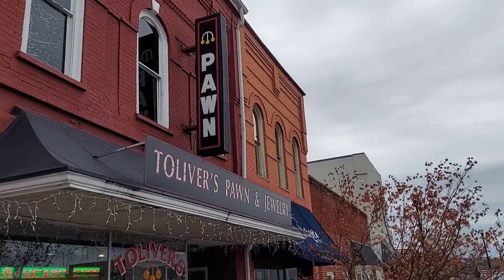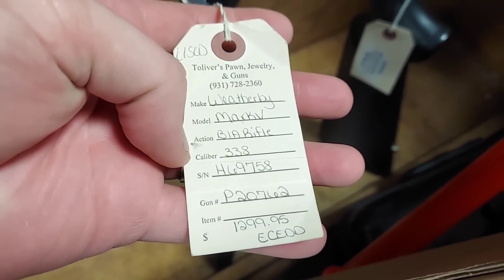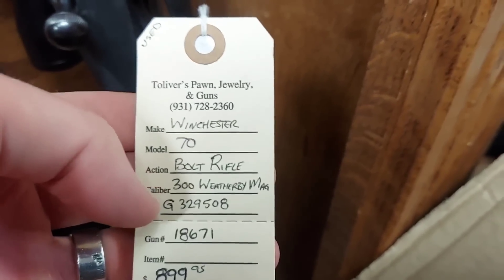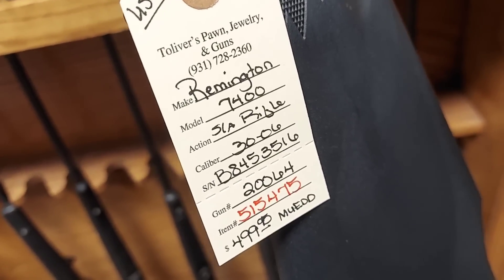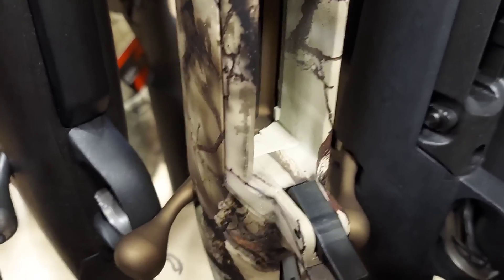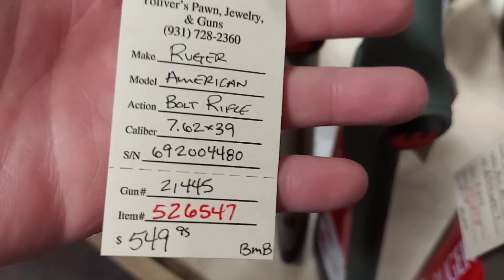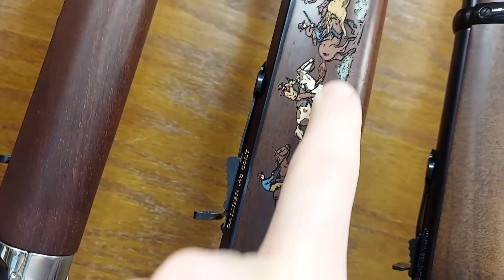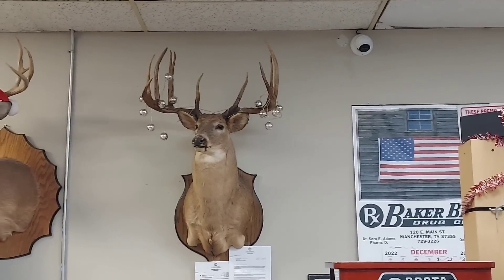Can't Believe We Found This at the Pawn Shop!!!!